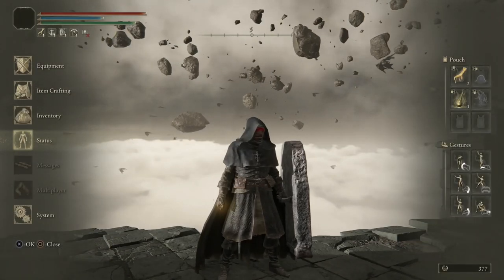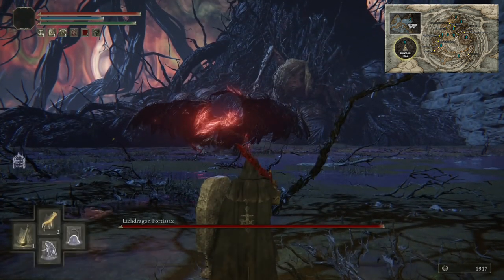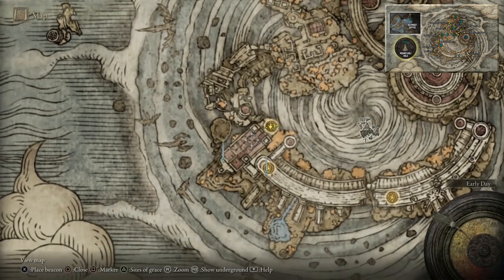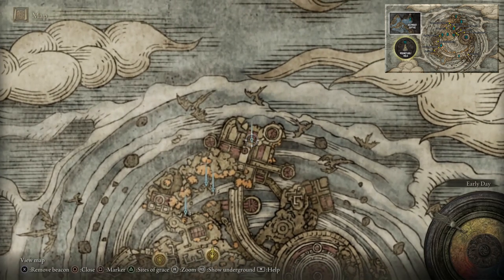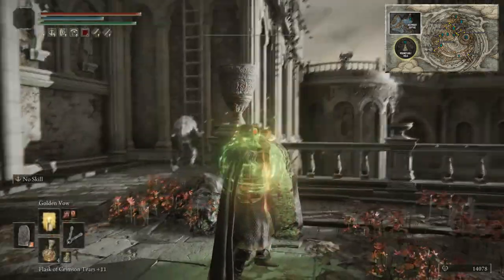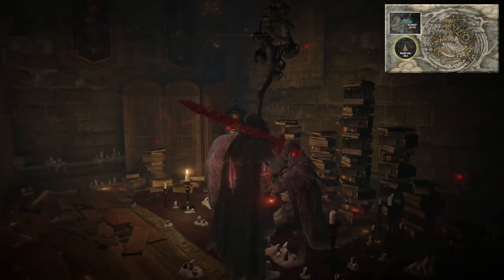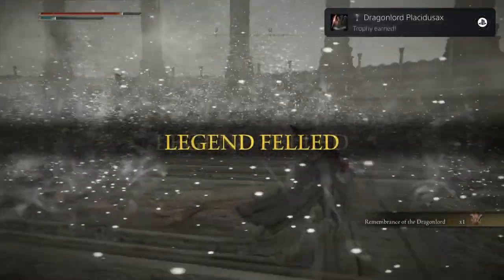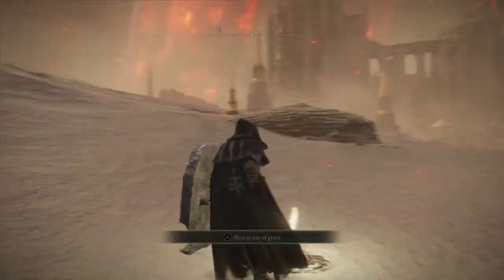Elden Ring - Platinum Trophy Walkthrough in under 10 hours 16/17 - Full Trophy & Achievement Guide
Welcome to my Elden Ring Full Platinum Walkthrough where I walk you through all trophies in 5 - 10 hours! In this part, we explore Crumbling Farum Azula.